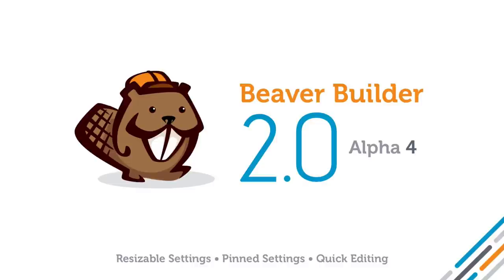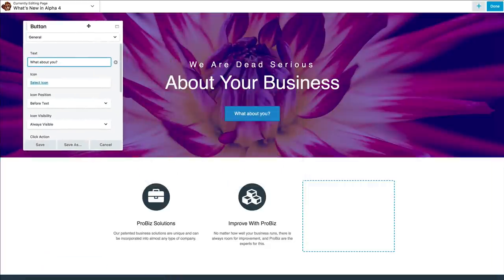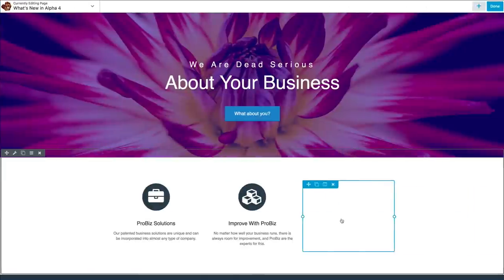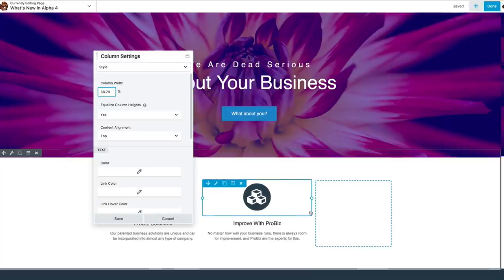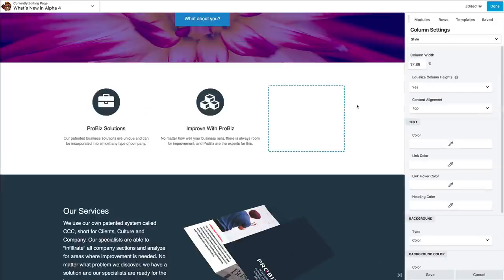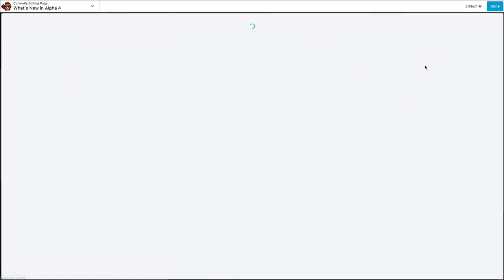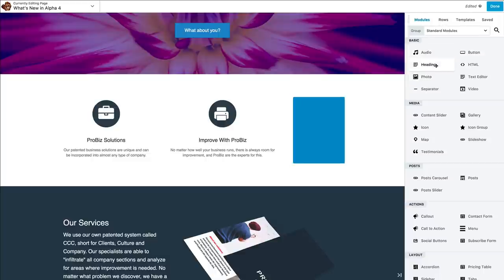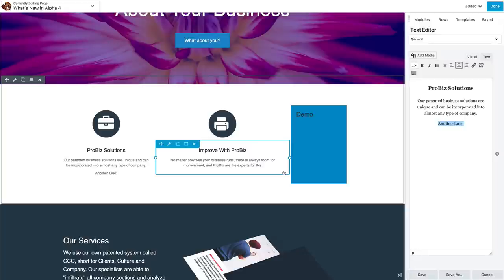Beaver Builder 2.0 Alpha 4 - What's New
Beaver Builder 2.0 Alpha 4 introduces new features to allow you to customize the interface and work more quickly. You can download the  latest pre-release build from your account screen on wpbeaverbuilder.com.